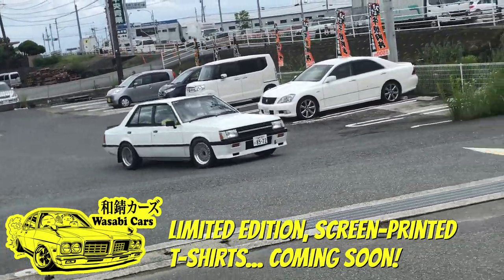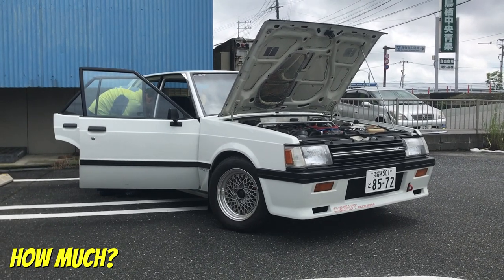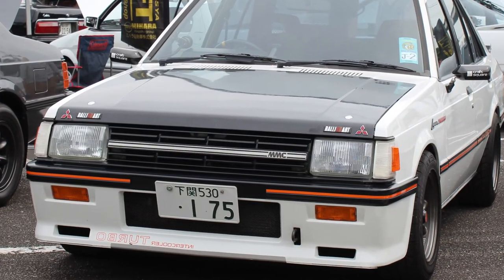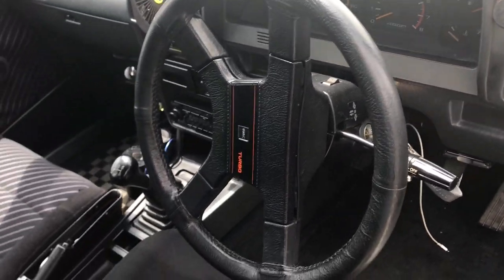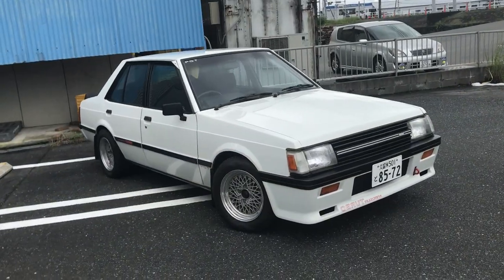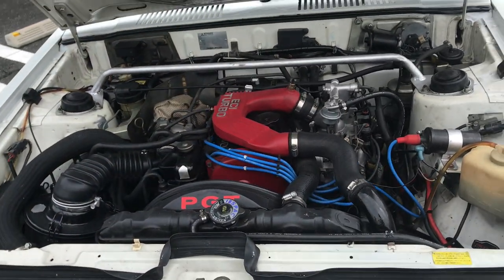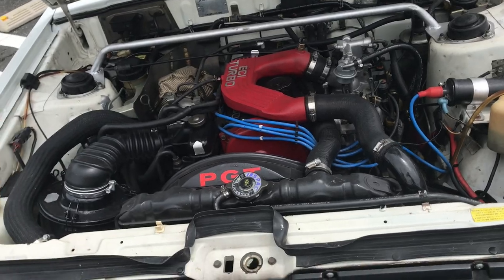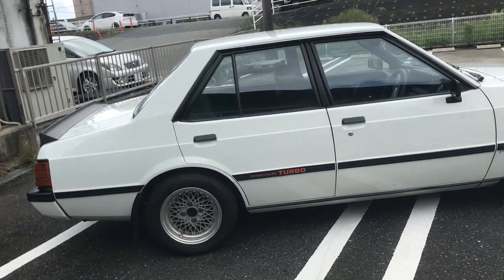Picked up for a Song! 1986 Mitsubishi Lancer EX 1800GSR Turbo Intercooler (A175A/G62B)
This old-school Mitsubishi rally favourite got rescued from the mountains of Shimane Prefecture a couple years back, and having been given a freshen up, looks as fresh as ever. Engine is a 1795cc SOHC 4 cylinder that produces 160PS (118kw).

Listen to & buy music from the WasabiCars channel: